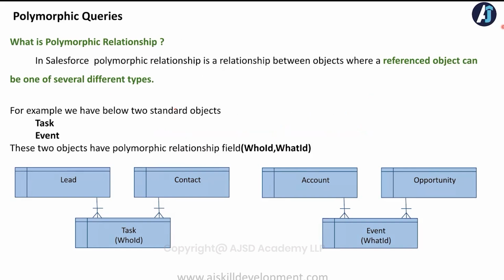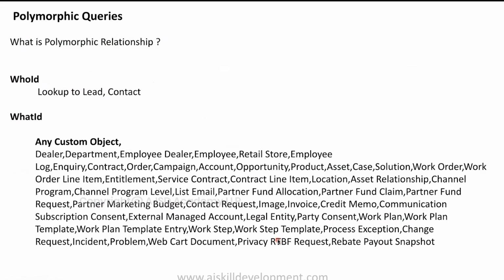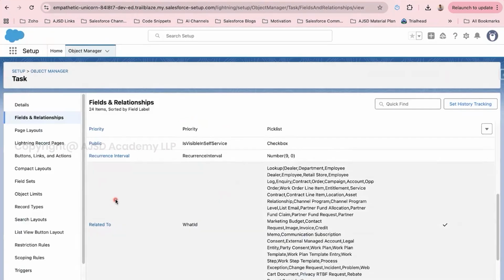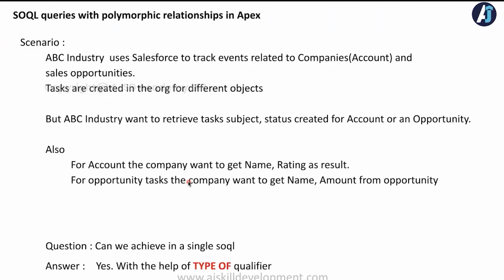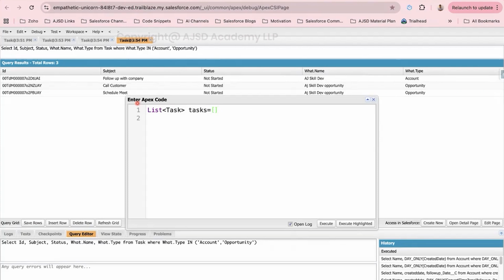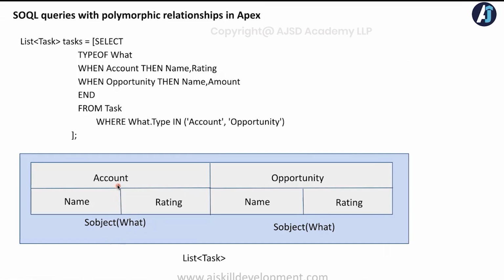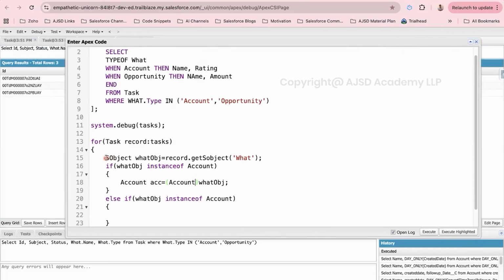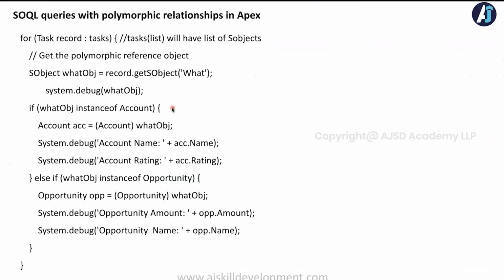Apex Polymorphic Queries: WhoId, WhatId, TYPE & TYPEOF | Ft. Nagarajan| AJ Skill Development Academy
Master Salesforce Apex Polymorphic Queries and unlock advanced SOQL power! 🔍

Polymorphic relationship fields like WhoId, WhatId, or OwnerId reference multiple object types (e.g., Contact/Lead or Account/Opportunity), enabling flexible data relationships in Salesforce. This video demystifies how to query these fields without errors, using practical examples to handle dynamic object types efficiently.

Dive into TYPEOF and TYPE clauses in SOQL: TYPE reveals the actual object type (e.g., What.Type = 'Account'), while TYPEOF lets you select type-specific fields in one query, like Phone for Accounts or Amount for Opportunities.

🔹 Key topics covered:
✅ Understanding polymorphic fields and common examples (Who, What, Owner)
✅ Writing basic polymorphic SOQL queries with TYPE
✅ Advanced TYPEOF syntax with WHEN/THEN/ELSE for multi-object fields
✅ Real-world Apex code demos and best practices for performance
✅ Essential for Salesforce developers tackling complex queries.